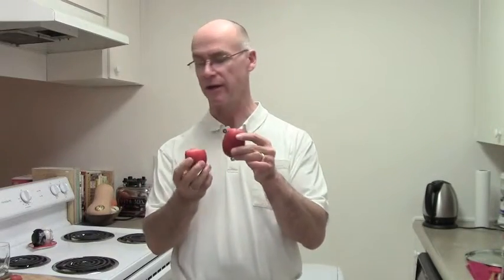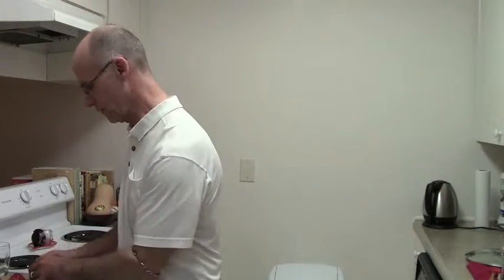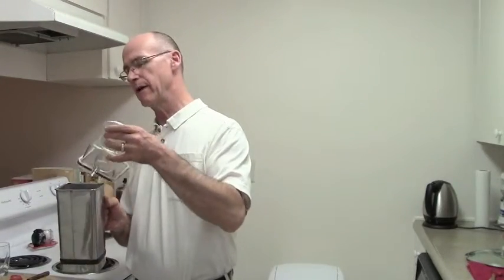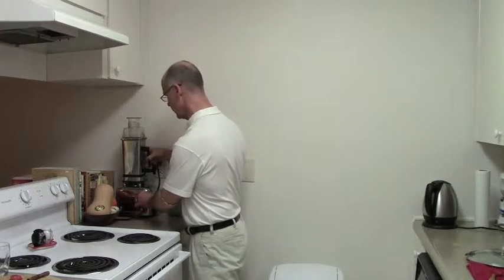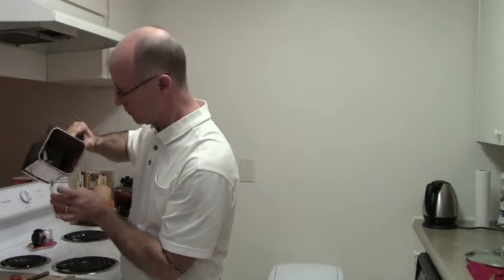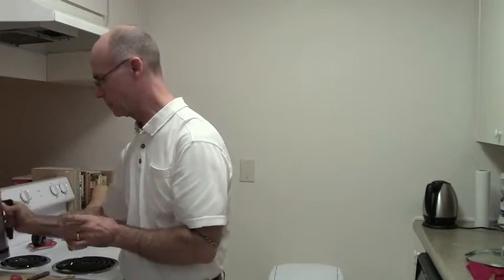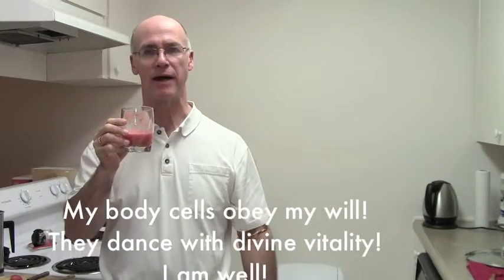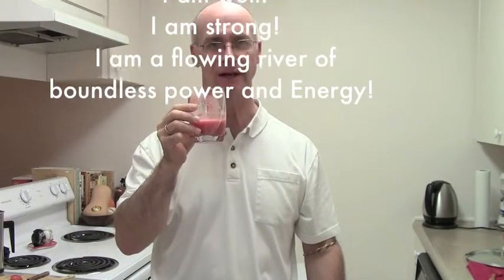Liver Cocktail Tonic to tone up a sluggish liver.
One of the most interesting laboratories in the world is located right within each individual – the liver. Incidentally, it is the largest organ and has a tremendous amount of work to do as well as important duties to perform. Tune ups and cleansing are important for good health.
LIVER COCKTAIL TONIC
Grind the whole tomato in a food chopper (blender or old fashioned hand crank food grinder). Drink the thick mixture several times a day between meals. This tones up a sluggish liver, and will give the feeling of renewed energy. Many deep muscles are affected by the liver such as breathing diaphragm and and deep core muscles (iliopsoas) that affect our freedom of movement. While a complete Liver cleanse is desirable (such as 3 days of a glass tomato juice followed by a glass of water every two hours) the tomato liver cocktail tonic can help in the short term.

-from the Health and yoga teachings of Paramhansa Yogananda Author of “Autobiography of a Yogi” 1946

An affirmation can be helpful also as we are what we think. Say this aloud or mentally before drinking, during drinking and after drinking. Helpful all the time!
My body cells obey my will! They dance with divine vitality! I am well! I am strong! I am a flowing river of boundless power and Energy! Swami Kriyananda Affirmations for Self Healing
Your birthright: Strength - Flexibility - Pain-free

More at Aumkara.net